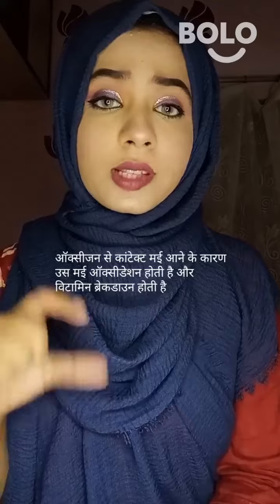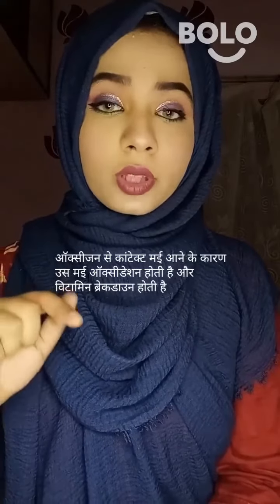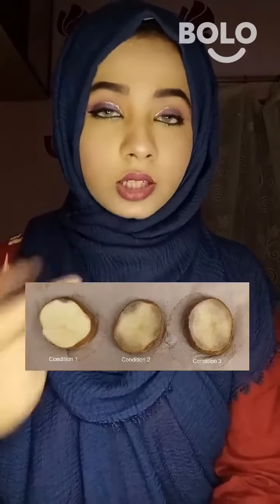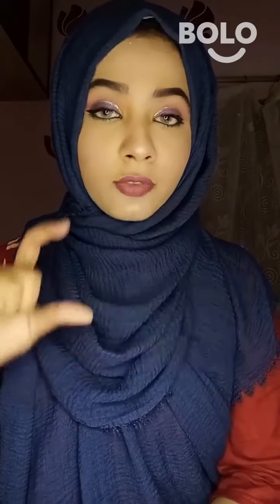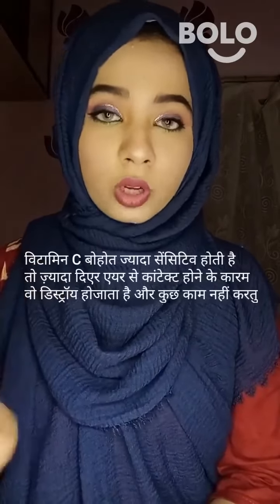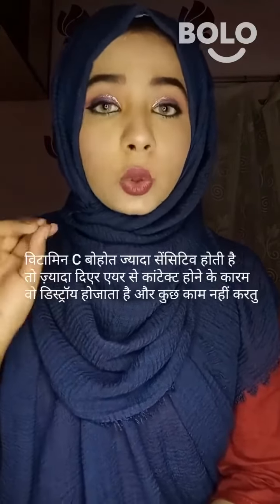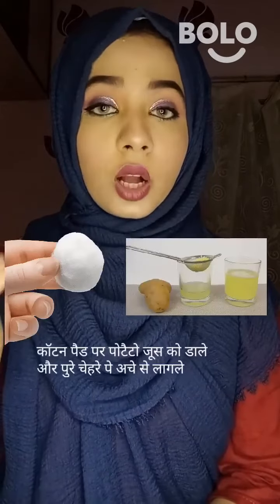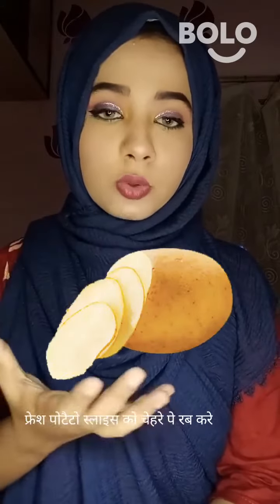Upper lips or chin ke paas ka kaala twachaa athwa pigmentation ko kaise hataaya jaye? - Bolo App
1,00,000+ se bhee jayda answers de chuke hain expert abhi tak Bolo App par, aap bhee paayein apne questions ke answers

Nuzhat Kalim's answer to ऊपरी lips और chin के पास का काला त्वचा अथवा pigmentation को कैसे हटाया जाए?
Nuzhat Kalim's answer to upree lips or chin ke paas kaa kaala twachaa athwa pigmentation ko kaise hataaya jaae?
Nuzhat Kalim's answer to How to remove black skin or pigmentation near the upper lips and chin?